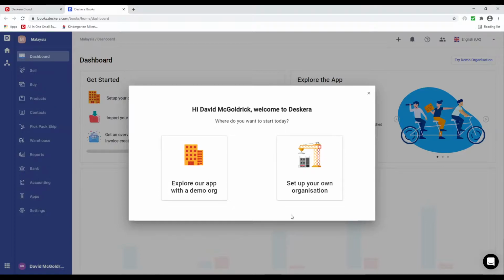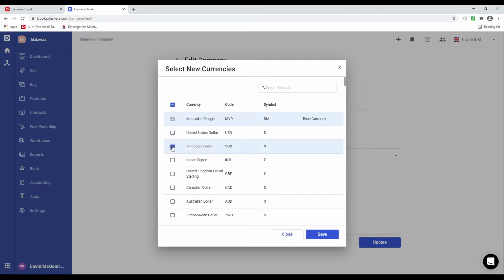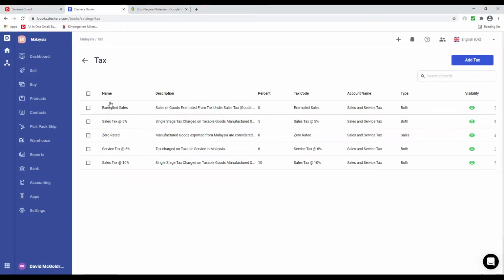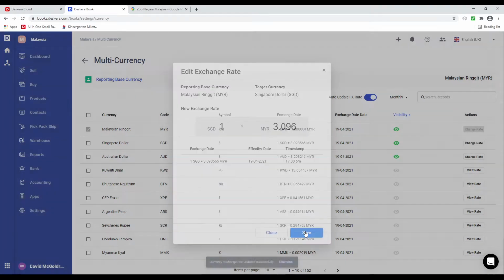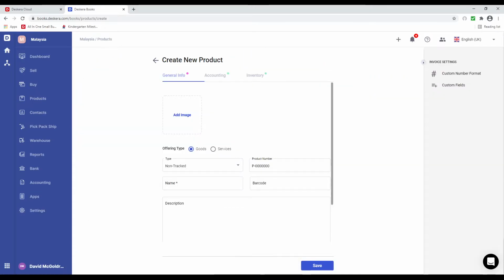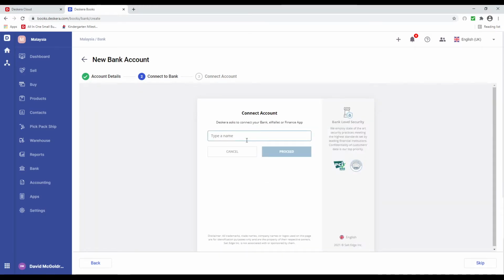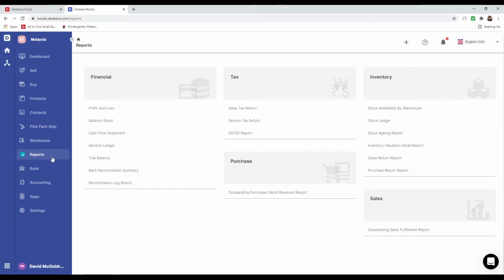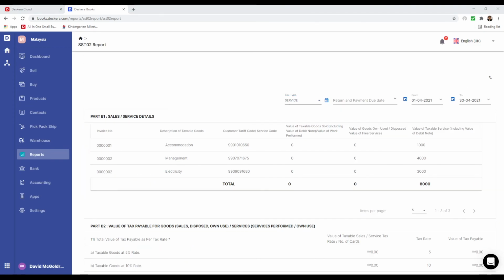How to Set Up Malaysia Tax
In this video, you will see how to set up Malaysia Tax, enable multi-currency, create contact, product, connect your bank for reconciliation in Deskera Books, see the Sales Tax Return, Service Tax Return, and SST02 report.